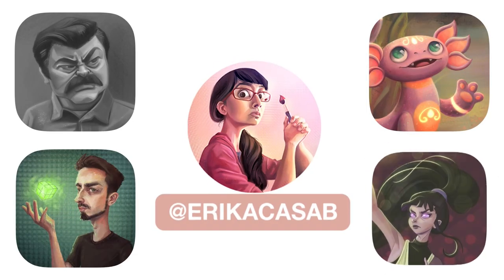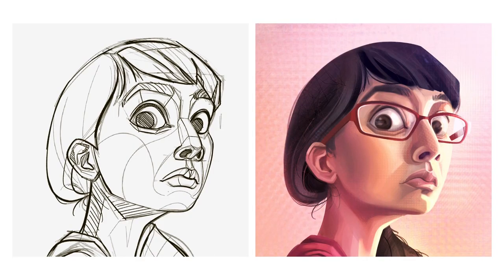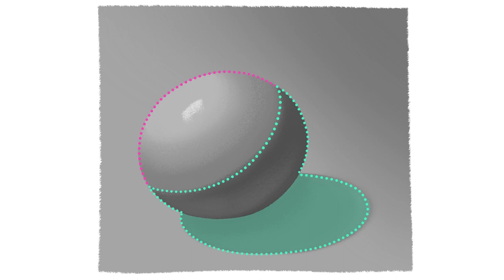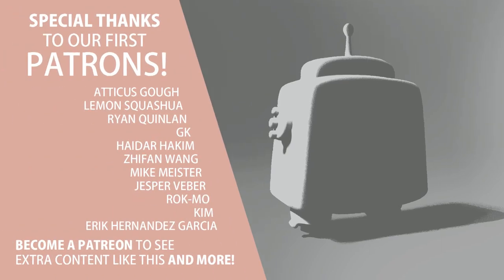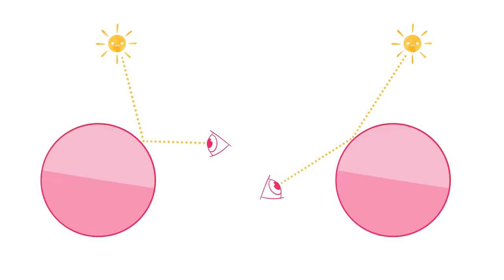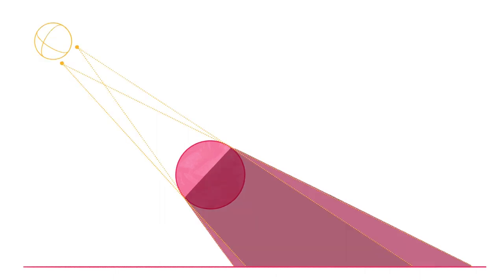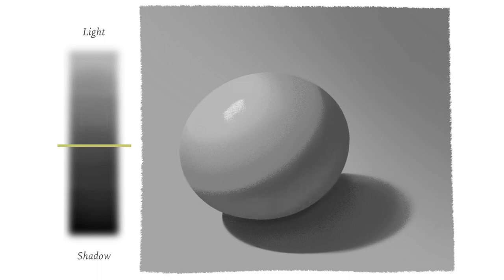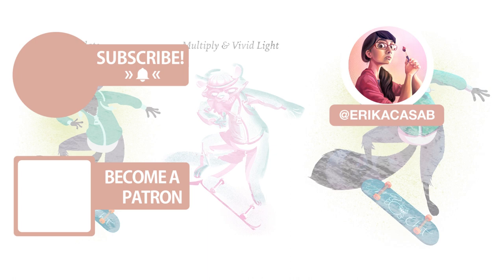Digital Painting 101: Light & Shadow 101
In this video Érika teaches you how light and shadow work and how to paint it.